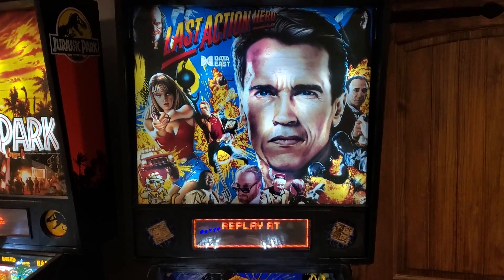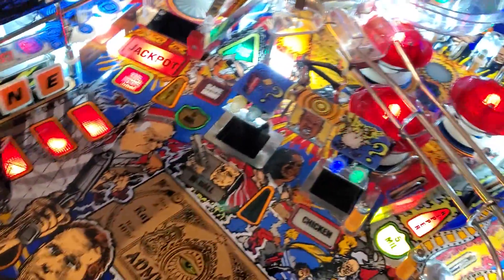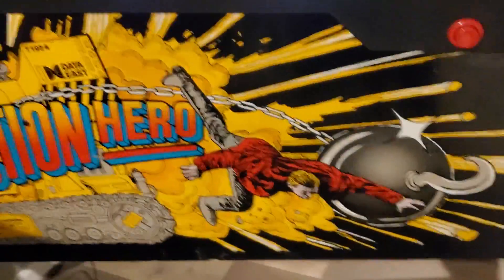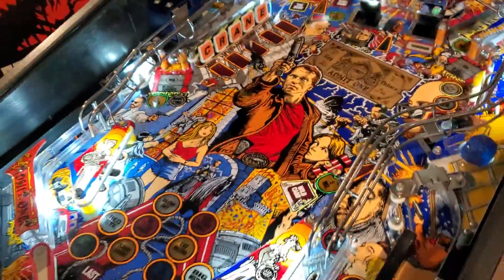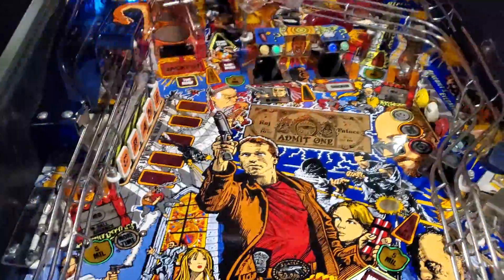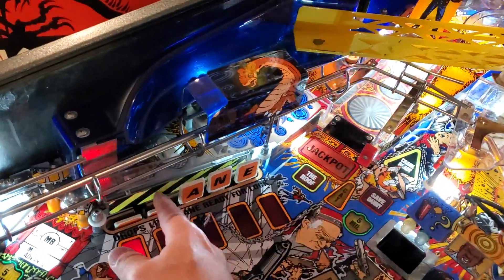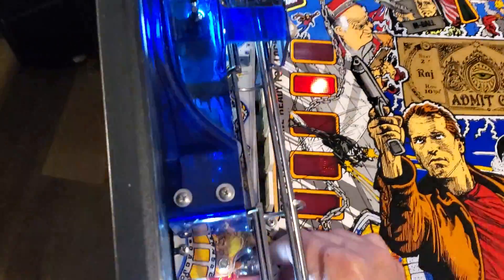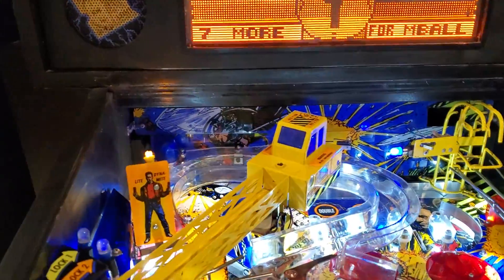Last action hero tour